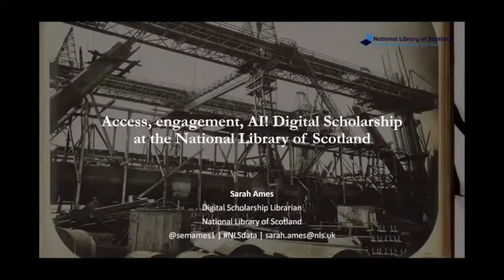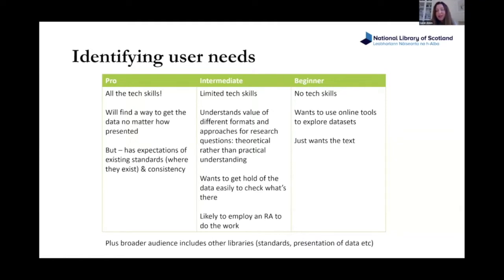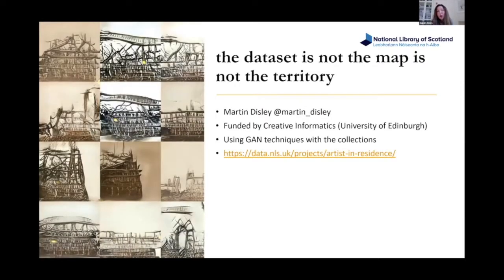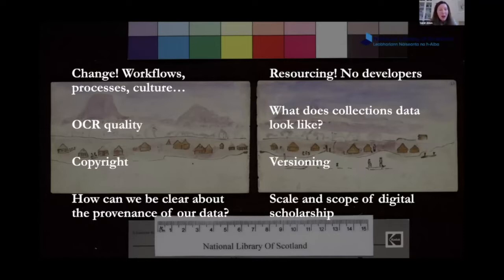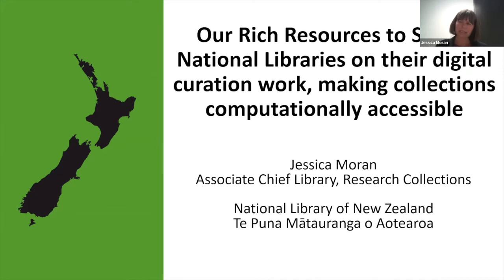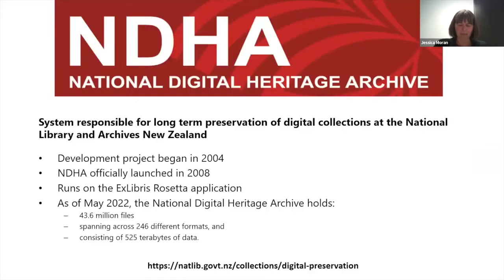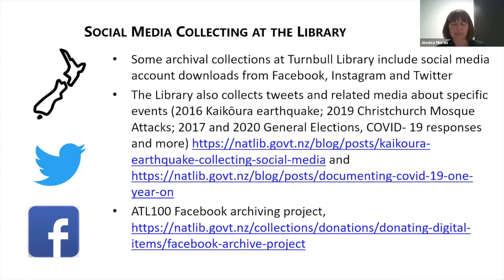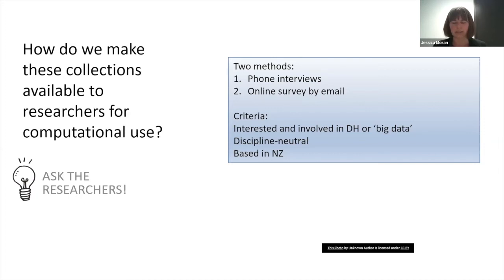Our Rich Resource to Share: National Libraries. S Ames & J Moran.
00:00 Intro - hosts Rowan Payne & Alexis Tindall
00:30 Dr Sarah Ames
00:37 Jessica Moran

Our Rich Resource to Share: National Libraries on their digital curation work, making collections computationally accessible.

The speakers and hosts in this webinar explores the issues around digital curation in libraries and other collections, with two National Libraries who are leaders in their fields.

The National Library of Scotland has forged a bold path in making library collections computationally accessible. This includes mass digitisation, non-print legal deposit and web archiving, developing a Digital Scholarship Service and delivering the Data Foundry.

In this webinar we’ll share a pre-recorded session with Dr Sarah Ames, Digital Scholarship Librarian, discussing their progress down this path, and sharing the Digital Scholarship Services’ experiences of collaboration with external audiences who can carry out projects with the collections.

Jessica Moran, Associate Chief Librarian, Research Collections, Alexander Turnbull Library at Te Puna Mātauranga o Aotearoa, National Library of New Zealand will discuss their leadership in this area for the Aotearoa New Zealand GLAM community, including their cutting edge work in managing digital collections over years and making them accessible and useful, as well as their efforts in creating a Aotearoa New Zealand digital curation community of practice.

These two institutions are thriving as they face challenges common to all GLAMR* organisations, join us to hear how they’re cutting a path for the rest of us to follow, and partnering with people outside their organisation to make use of these collections.

Speakers

Jessica Moran (she/her) is Associate Chief Librarian, Research Collections at the Alexander Turnbull Library, Te Puna Mātauranga o Aotearoa National Library of New Zealand. In almost ten years at the Alexander Turnbull Library, she has worked first as a digital archivist, and then head of Digital Collections Services, before becoming Associate Chief Librarian in 2021. She has worked to help other libraries and archives get started with managing born digital collections and ensuring that our diverse digital heritage is preserved. Prior to moving to New Zealand in 2012, she worked in university, special, and government libraries and archives in California, including most recently the California State Archives.

Dr Sarah Ames is Digital Scholarship Librarian at the National Library of Scotland, with responsibility for the Library’s Digital Scholarship Service and Data Foundry. She is a member of the LIBER DH Working Group core group, where she co-chairs the Research Collaborations group, RLUK’s Digital Shift Working Group, RLUK Digital Scholarship Network, and the Alan Turing Institute Humanities and Data Science group. She has worked in an LIS environment for nearly a decade, with experience of taking services from early-stage programmes to business-as-usual activity. Sarah also has a research background, with a PhD in English Literature and postgraduate qualifications in Library and Information Science and in Data Science. Recent publications include articles in Big Data and Society, LIBER Quarterly, and IFLA Journal.

*GLAMR - galleries, libraries, archives, museums, records

Image credits:
LHS segment. Scotia antiqua : qualis priscis temporibus, Romanis praesertim, cognita fuit quam in lucem eruere conabatur / R. Gordonius. [Amsterdam : Blaeu, 1654]. National Library of Scotland.
RHS segment. Map of New Zealand : with mountain features in pictorial relief / drawn by W. Deverell. [Wellington, N.Z.] : N.Z. Lands and Survey, [1906]. National Library of New Zealand.